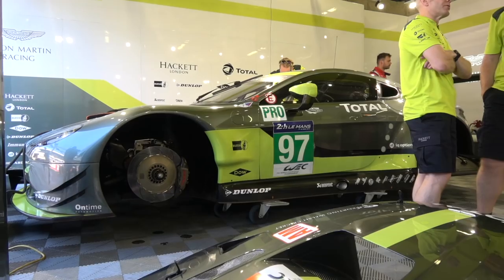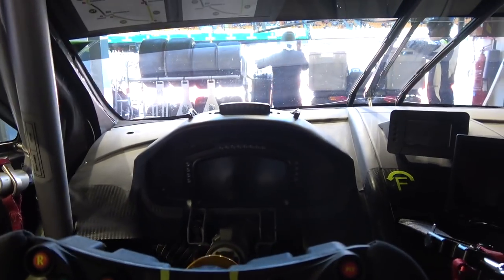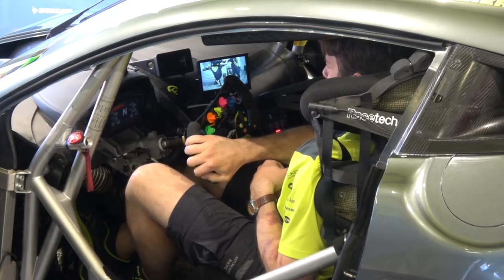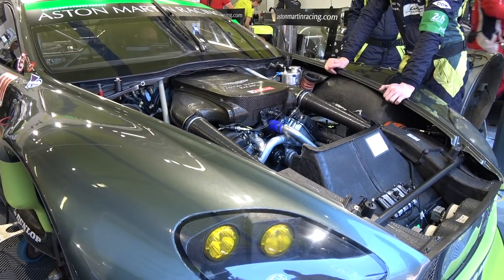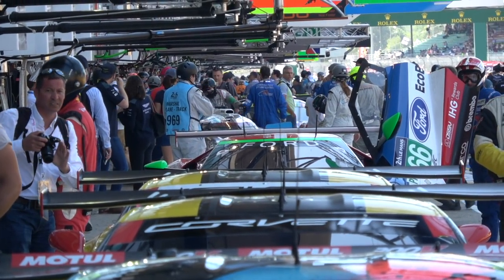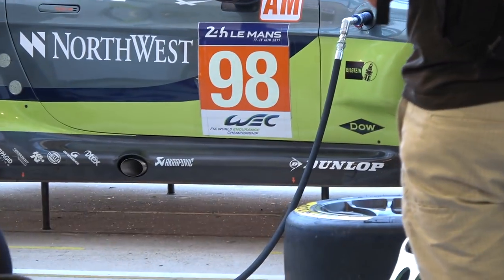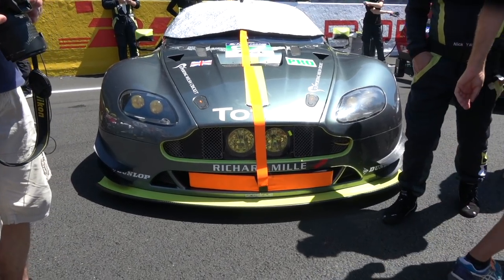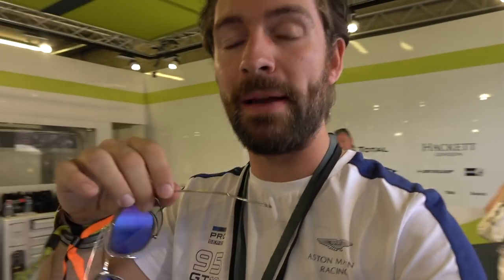Here’s Why You Need To Attend Le Mans 24hr!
The most amazing 24 hours of intense racecar action I have ever experienced!

Massive thanks to Aston Martin Racing & Hackett for the fantastic
access during the race!